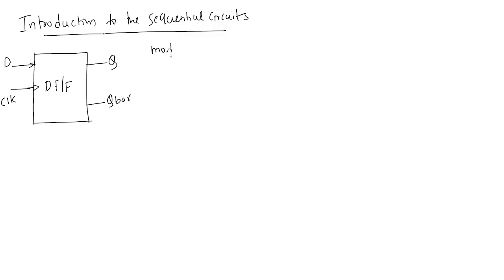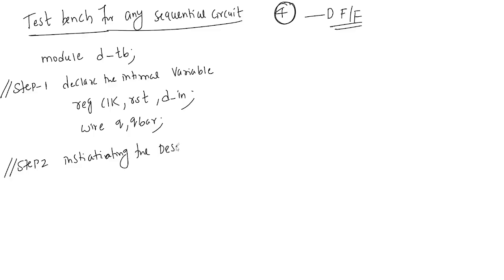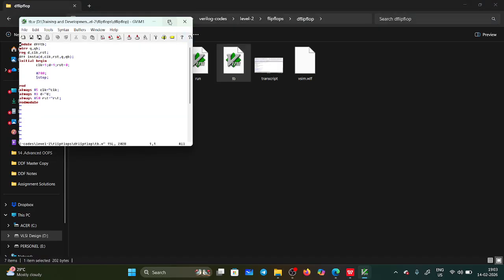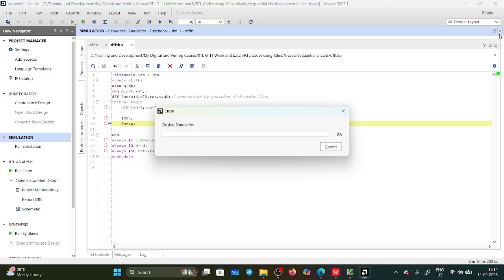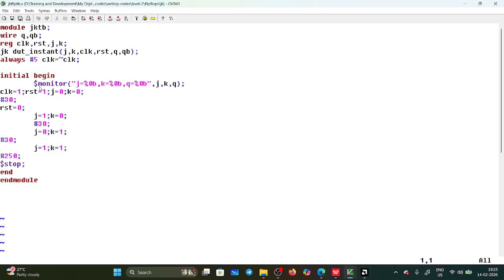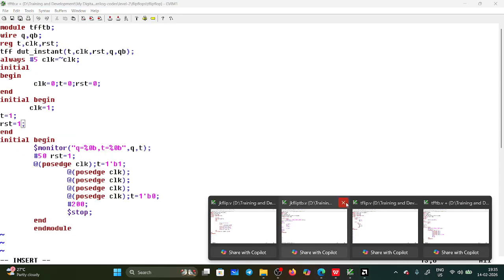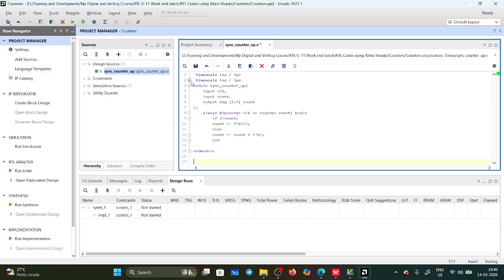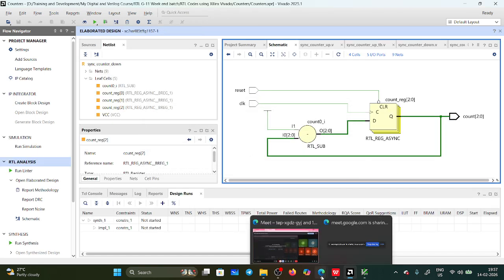Testbench for Sequential Circuits | Flip-Flops & Synchronous Counters | Verilog Tutorial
🎯 Master Testbench Writing for Sequential Circuits | Complete Verilog/SystemVerilog Tutorial

Learn how to write professional testbenches for sequential circuits including Flip-Flops, Counters, and Finite State Machines. This comprehensive tutorial covers industry-standard verification techniques used in VLSI and FPGA design.

📌 What You'll Learn:
✅ Testbench fundamentals for sequential circuits
✅ Clock generation and timing control
✅ Reset strategies (synchronous vs asynchronous)
✅ D, JK, T, and SR Flip-Flop verification
✅ Synchronous counter testbenches (Binary, Up-Down, Ring, Johnson)
✅ FSM (Finite State Machine) verification
✅ Timing verification and assertions
✅ Waveform analysis in simulation tools
✅ Self-checking testbenches
✅ Code coverage and functional coverage

🔥 Topics Covered:
⏱️ 00:00 - Introduction to Sequential Circuit Testing
⏱️ 02:30 - Clock Generation Techniques
⏱️ 05:45 - Reset Methodology
⏱️ 08:20 - D Flip-Flop Testbench
⏱️ 12:15 - JK Flip-Flop Testbench
⏱️ 16:30 - Counter Testbenches (Binary, Up-Down)
⏱️ 22:00 - Ring & Johnson Counter Verification
⏱️ 27:45 - FSM Testbench Design
⏱️ 33:20 - Timing Checks & Assertions
⏱️ 38:10 - Best Practices & Common Pitfalls
⏱️ 42:00 - Conclusion & Next Steps

💻 Complete Code Available:
📁 GitHub Repository: [Your Link]
📄 PDF Notes: [Your Link]
🔗 Blog Post: [Your Link]

🎓 Perfect For:
- M.Tech/B.Tech VLSI students
- FPGA/ASIC design engineers
- Digital design enthusiasts
- IEEE project developers
- Verification engineers
- Hardware description language learners

🛠️ Tools Used:
- ModelSim / QuestaSim
- Xilinx Vivado
- SystemVerilog / Verilog
- GTKWave (Open Source)

🔗 Combinational Circuit Testbenches: [Link]
🔗 Advanced SystemVerilog OOP: [Link]
🔗 UVM Verification Basics: [Link]
🔗 State Machine Design Tutorial: [Link]

📖 Prerequisites:
- Basic Verilog/SystemVerilog knowledge
- Understanding of sequential circuits
- Familiarity with digital logic design

🎯 Learning Outcomes:
By the end of this tutorial, you'll be able to:
✓ Write production-quality testbenches for any sequential circuit
✓ Implement industry-standard verification techniques
✓ Debug timing issues in sequential designs
✓ Create self-checking automated testbenches
✓ Apply assertions for comprehensive verification
✓ Analyze simulation waveforms effectively

👍 If you found this helpful:
- Enable notifications 🔔

Drop them in the comments! I read and respond to every comment.

📚 Recommended Resources:
- "Digital Design and Computer Architecture" by Harris & Harris
- "SystemVerilog for Verification" by Chris Spear
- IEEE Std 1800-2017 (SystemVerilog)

🎓 Course Series:
This video is part of our complete Digital Design Verification series:
1️⃣ Combinational Circuit Testbenches
2️⃣ Sequential Circuit Testbenches (This Video)
3️⃣ Advanced Verification Techniques
4️⃣ UVM Fundamentals
5️⃣ Assertion-Based Verification

⭐ Timestamps for Quick Navigation:
Use the timeline above to jump to specific topics!